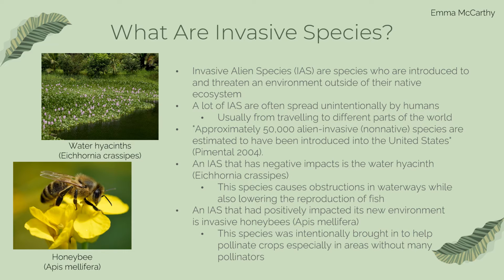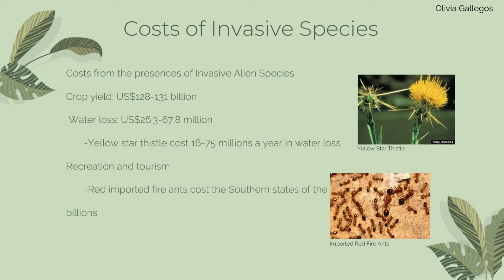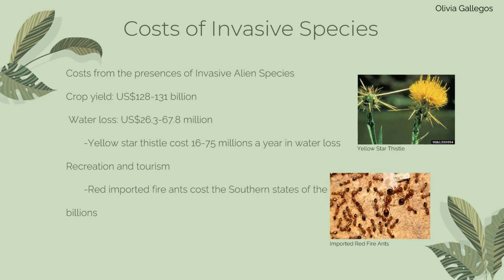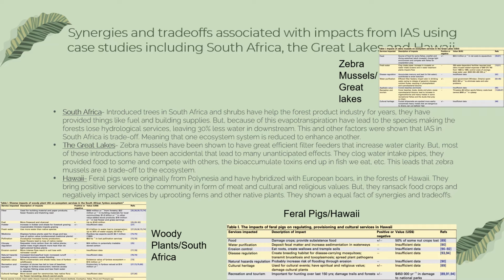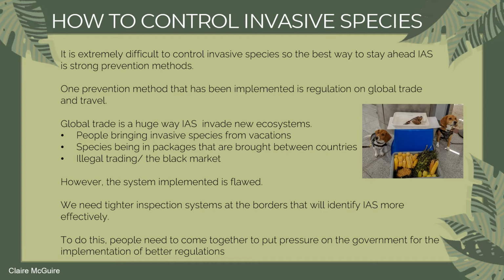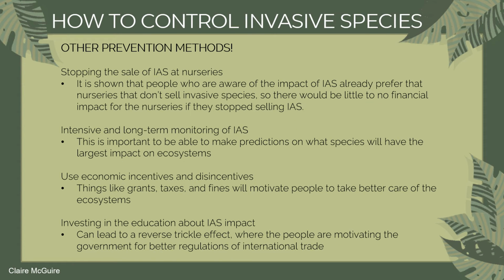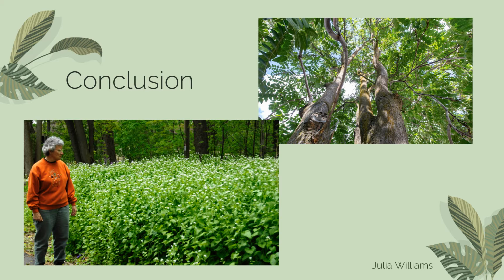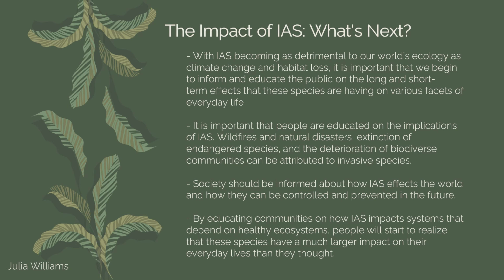Group 1 Invasive Species Powerpoint